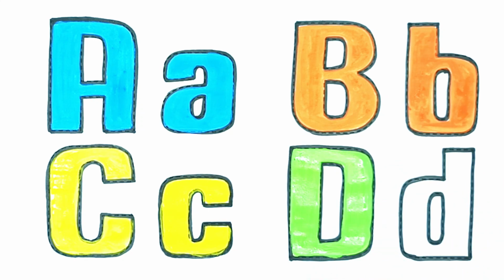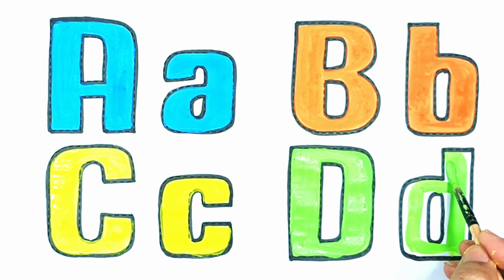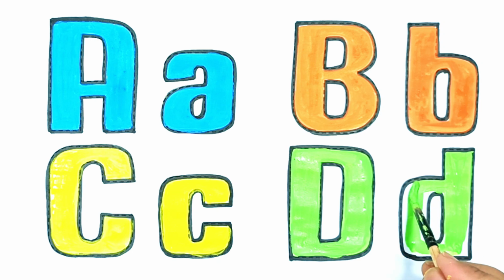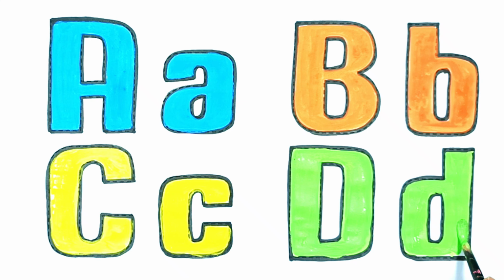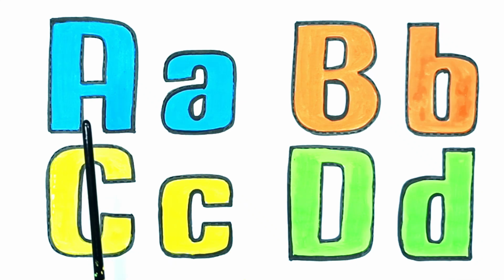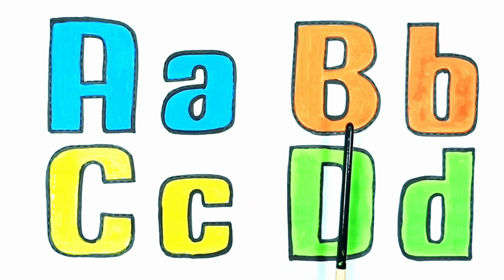Learn to Write Your ABCs! and Counting - Tracing & Coloring